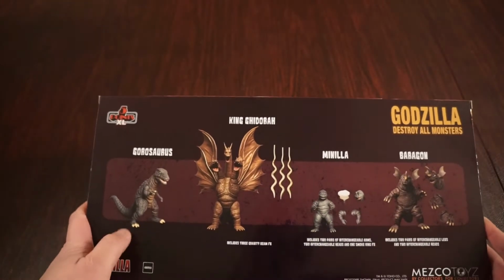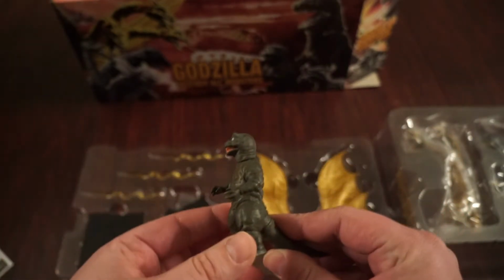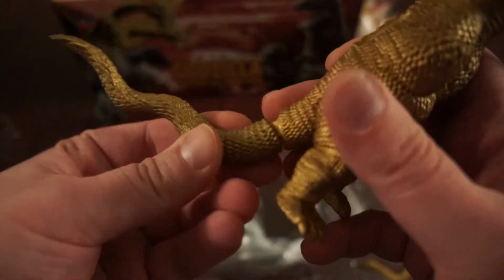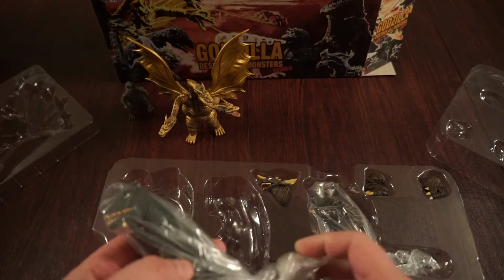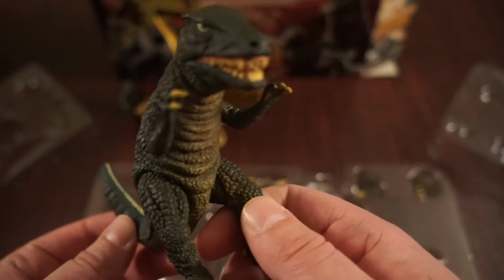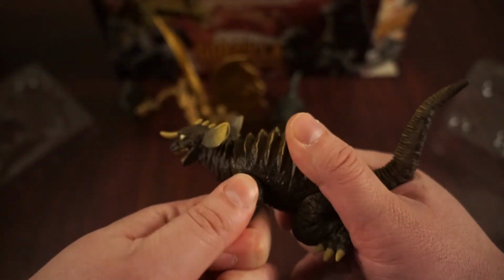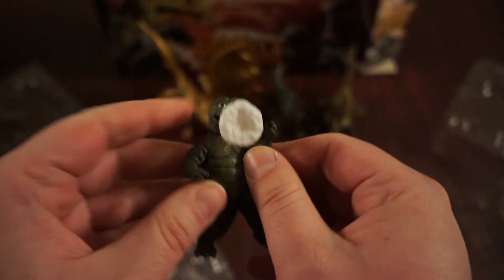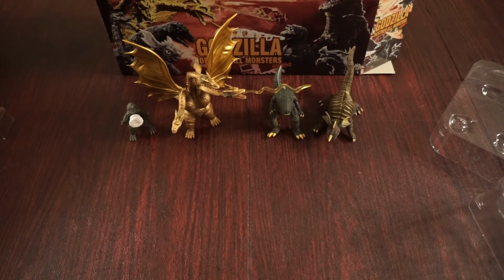Mezco Toyz Godzilla Destroy All Monsters Round 2 Unboxing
Frank does an in-depth unboxing and overview of the Mezco Destroy All Monsters Round 2 Set.